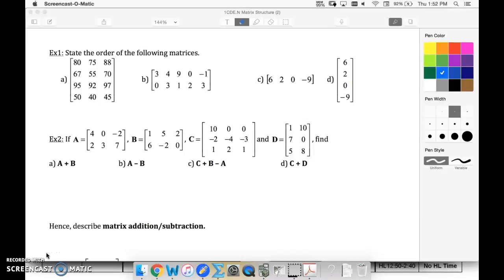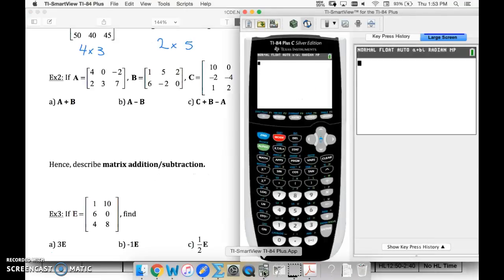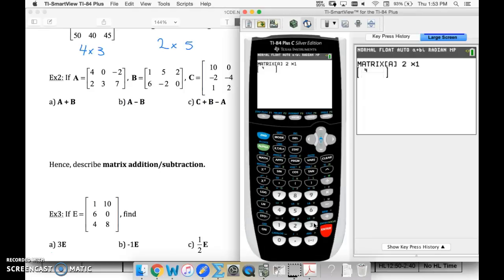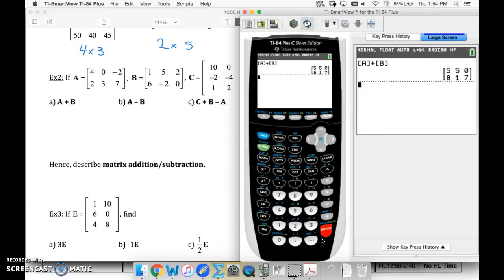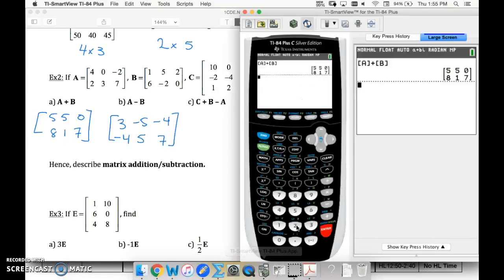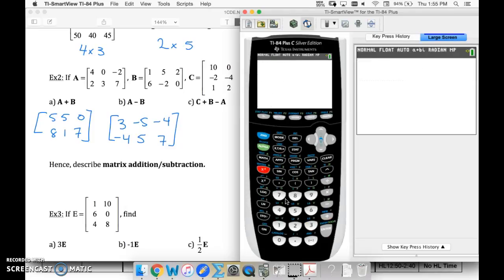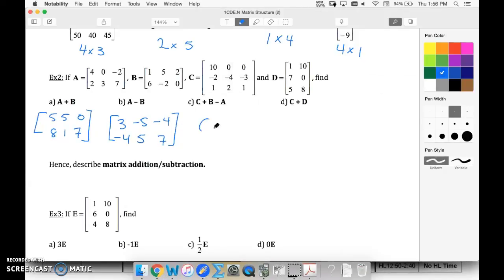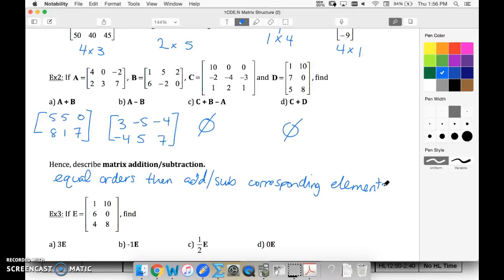IB Further 1.1 Ex1 and 2 Matrix Addition